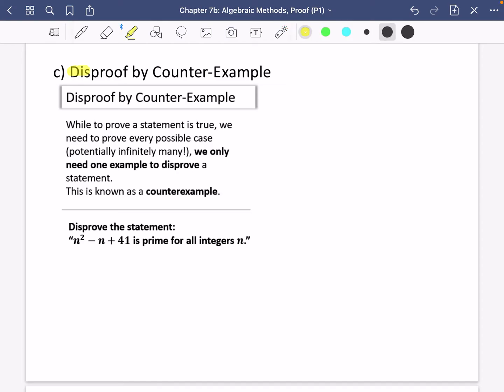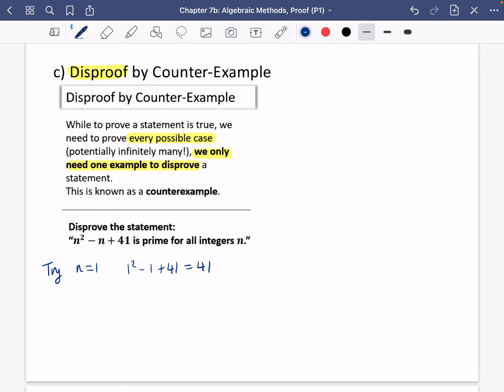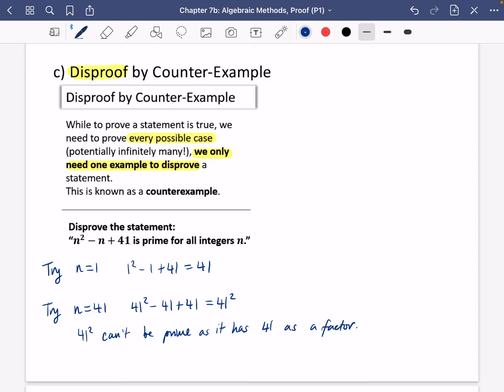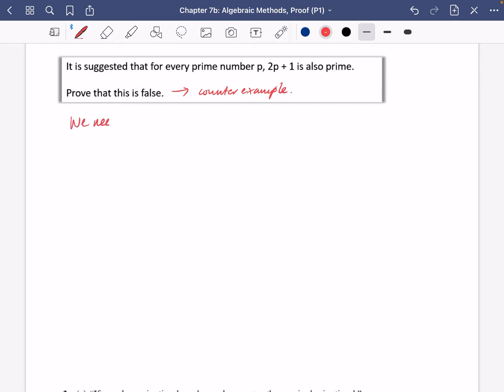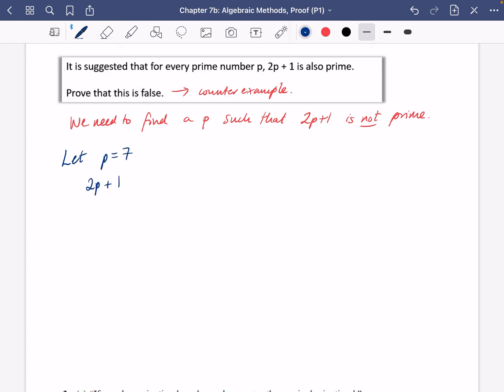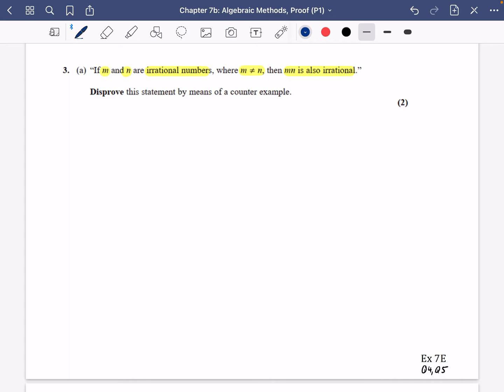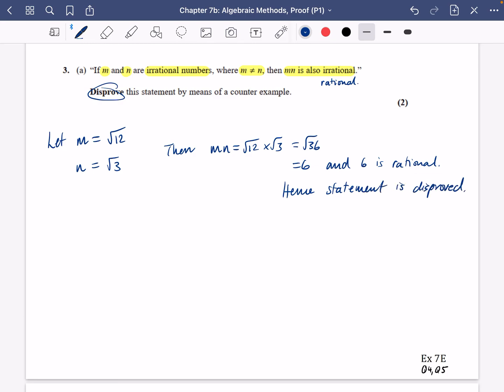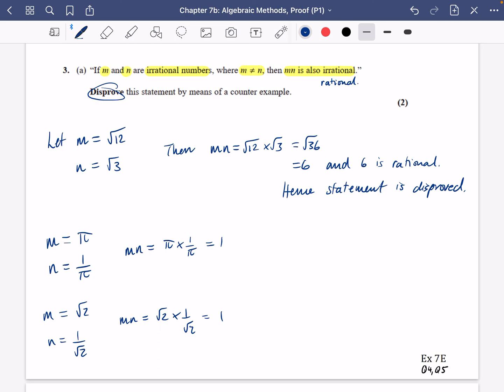Proof 4 • Disproof by Counterexample • P1 Ex7E •💡